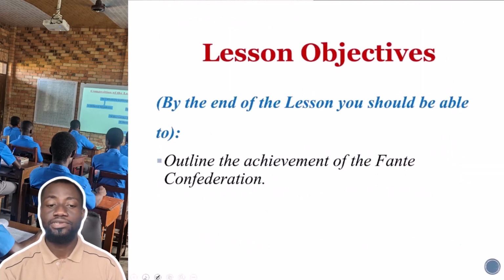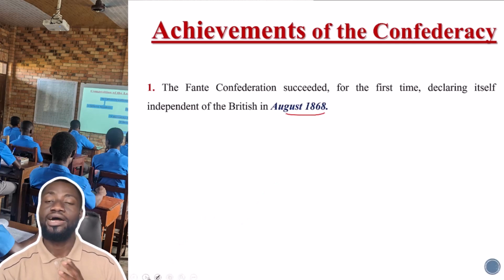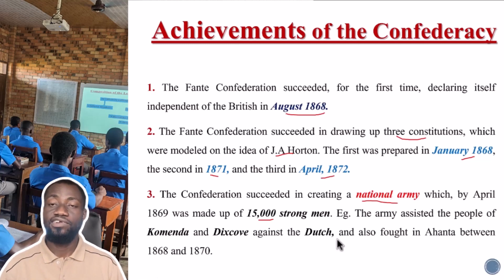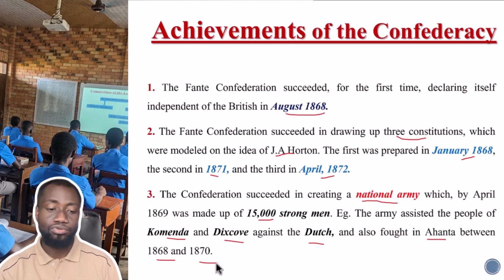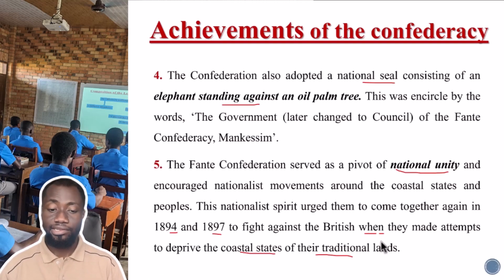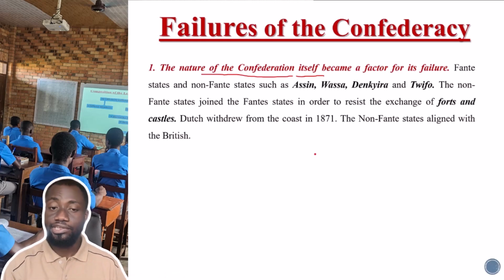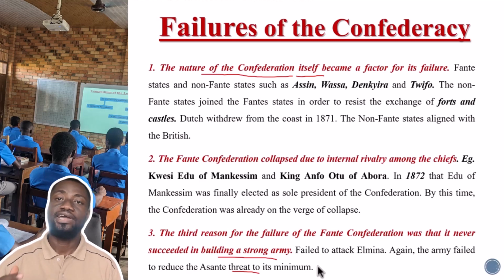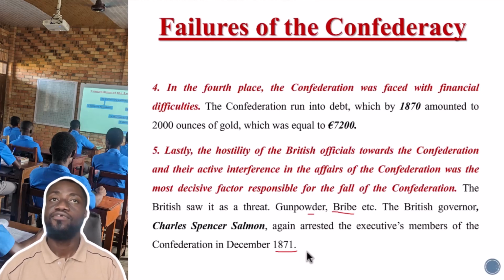What were the🌴 Achievements and Failures of the Fante Confederation in 1868.